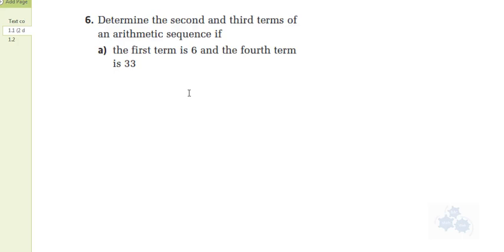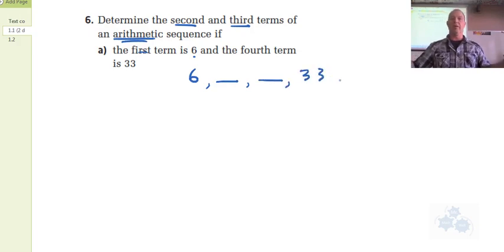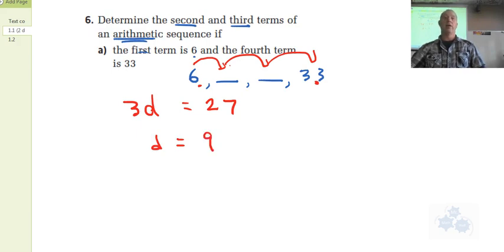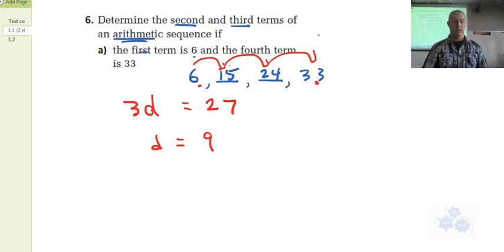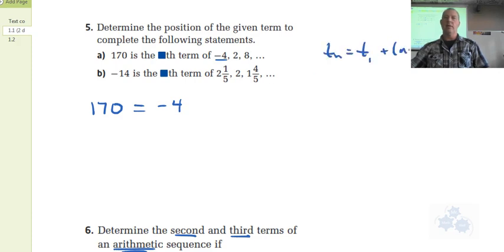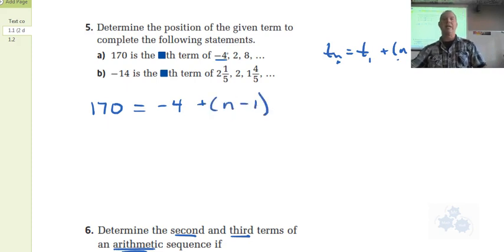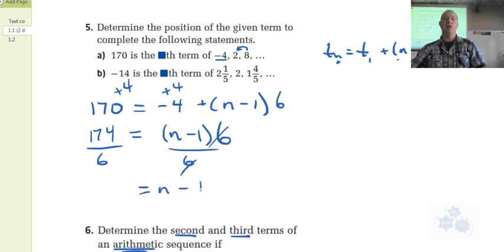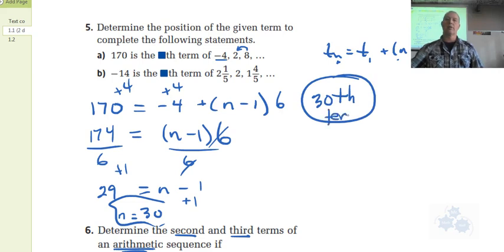PC 20 1.1 #5, 6 homework